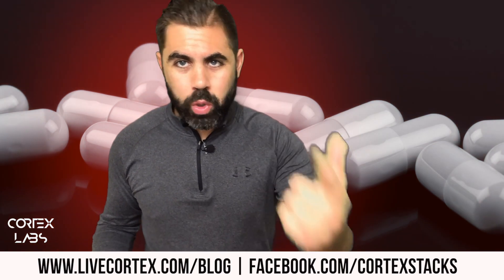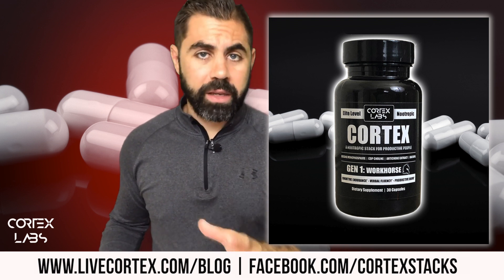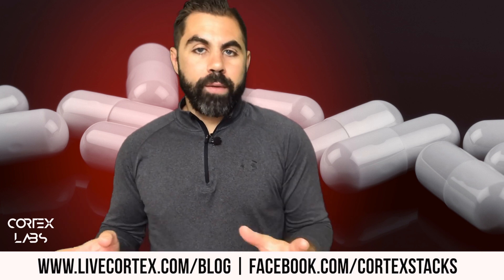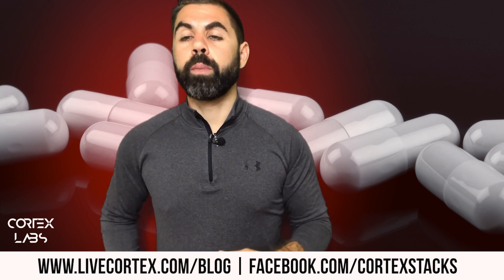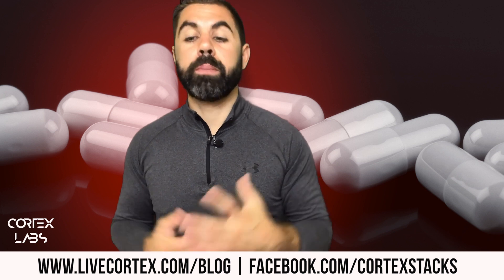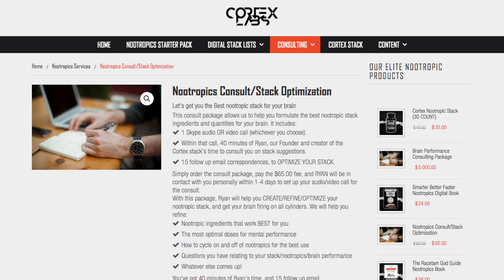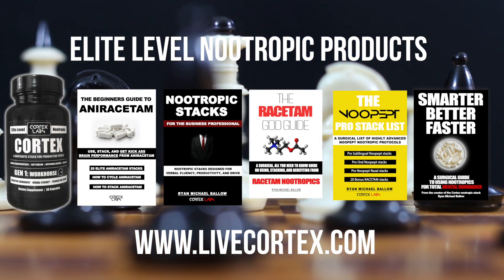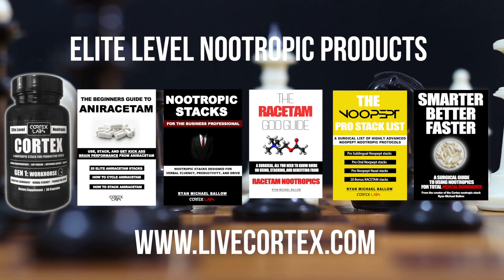Stacking MEMORY Nootropics together? Or Separate?